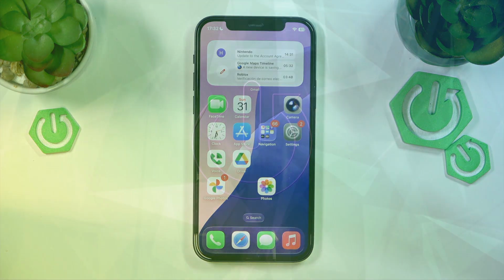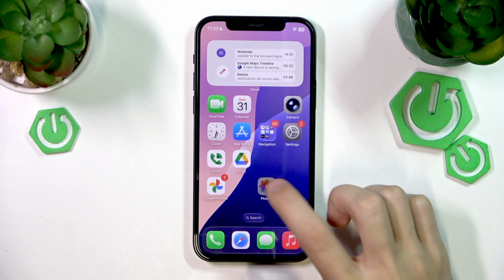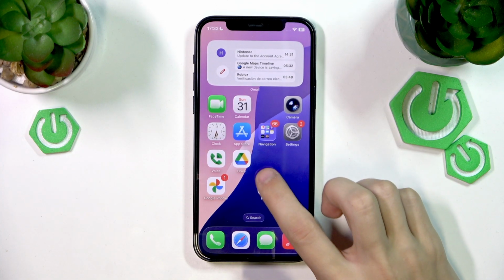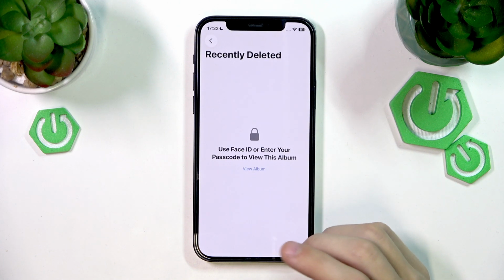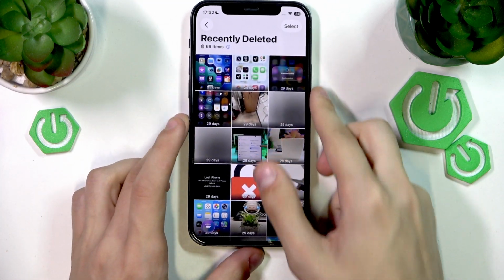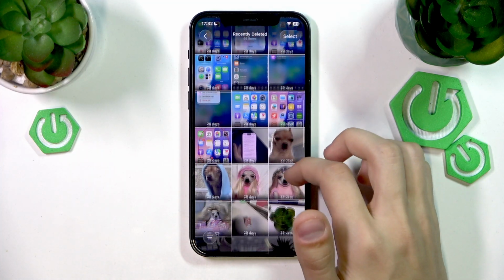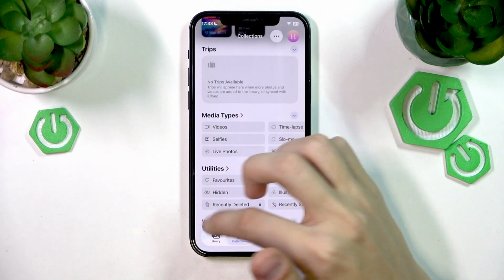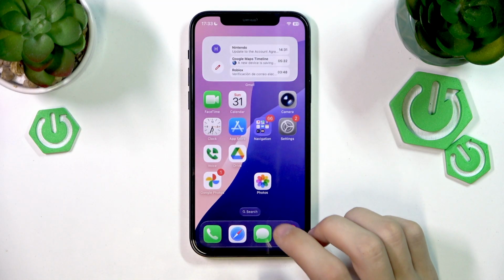iPhone – How to Retrieve Deleted Photos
If you accidentally deleted photos on your iPhone, don't worry—it's possible to recover them easily using the built-in Photos app. In this video, we show you step-by-step how to find and restore deleted photos from the Recently Deleted album on your iPhone. You'll learn how to access the Recently Deleted folder, unlock it with your passcode or Face ID, and recover your photos or videos back to your main library. This method works for most iPhone models and is a quick way to get your important memories back without extra apps or tools. Follow along to make sure you never lose your favorite pictures again.

How to retrieve deleted photos on iPhone?
How to recover photos from Recently Deleted album on iPhone?
Where is the Recently Deleted folder on iPhone Photos app?

0:00 Introduction
0:08 Open Photos app and find Recently Deleted album
0:22 Unlock Recently Deleted folder
0:32 Select and recover deleted photos
0:48 Check recovered photos in main library
1:12 Outro